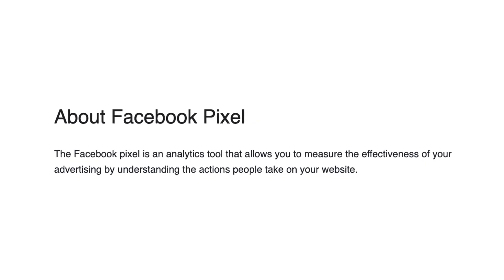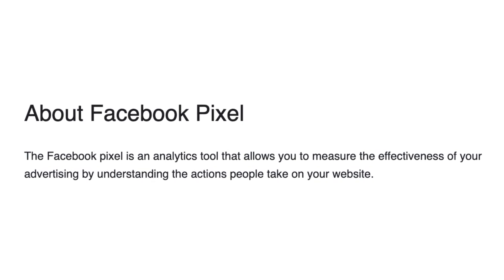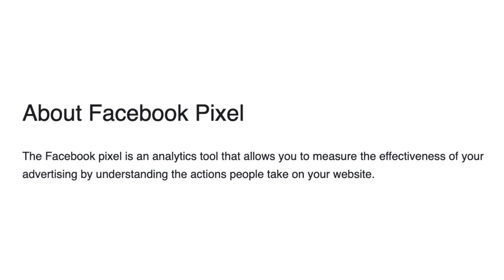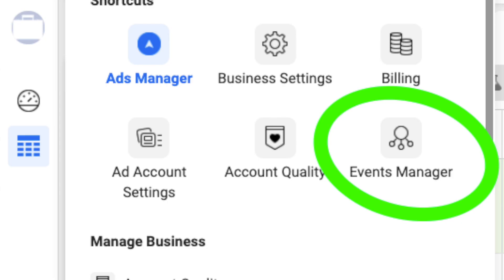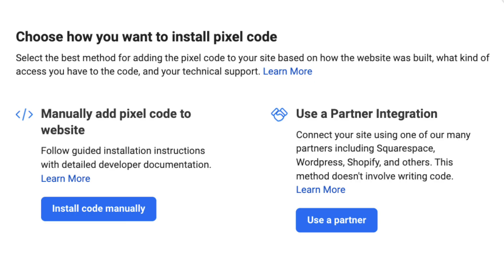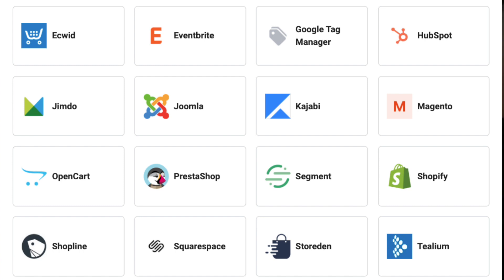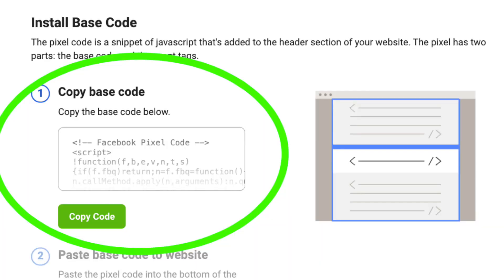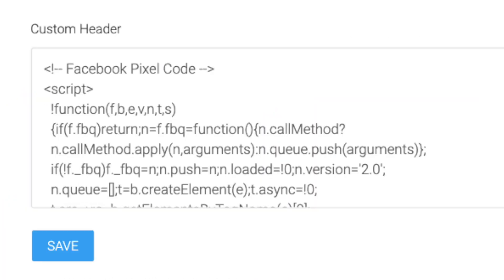What is a Meta Pixel? Meta Pixel for Beginners 2023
What is the Meta Pixel? Have you ever wondered that? In this video I break it all down for you so you have a firm grasp on what the Pixel is and how to use it effectively.

Many things have changed with the Meta Pixel...so it's important that you understand the fundamentals.